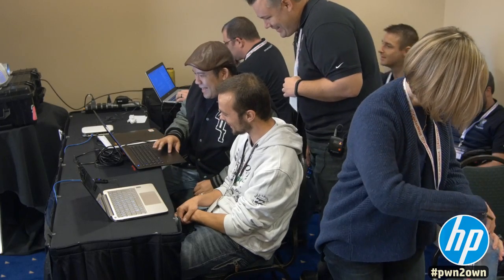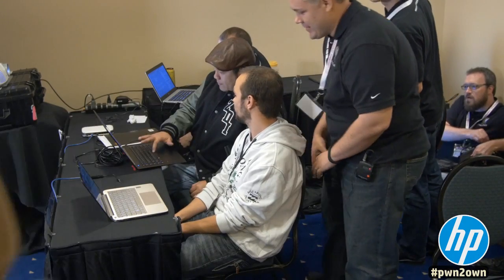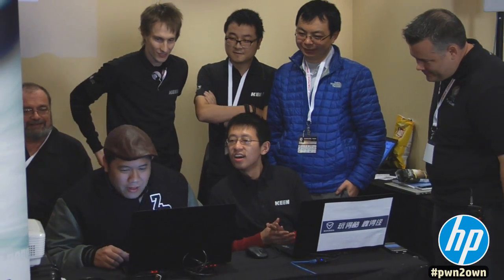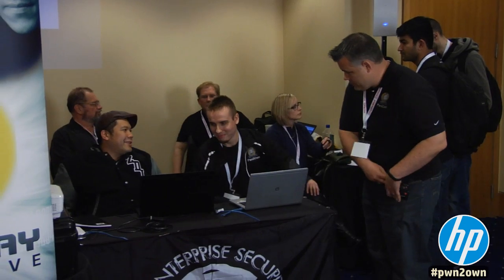Pwn2Own 2015: Day 1 Highlights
The HPSR team takes you inside the Pwn2Own Security Contest, where over $300,000 was awarded to researchers. Today's results featured exploits of Adobe Reader and Adobe Flash, Mozilla Firefox, Microsoft Internet Explorer, and Microsoft Windows.